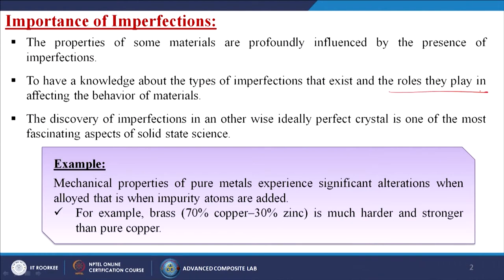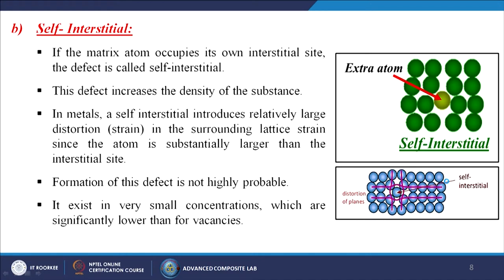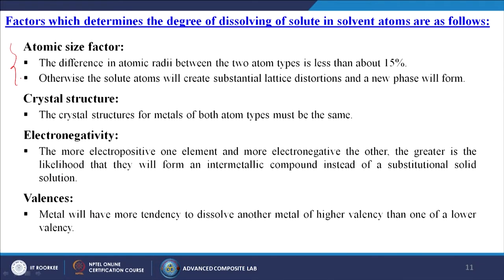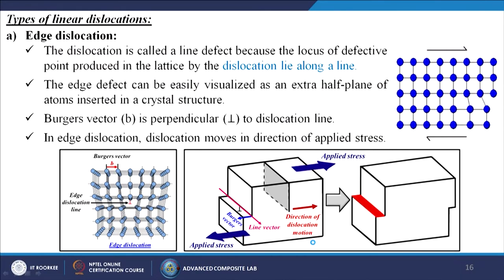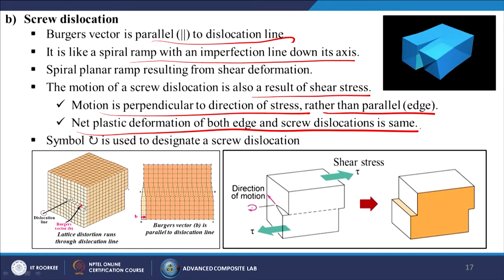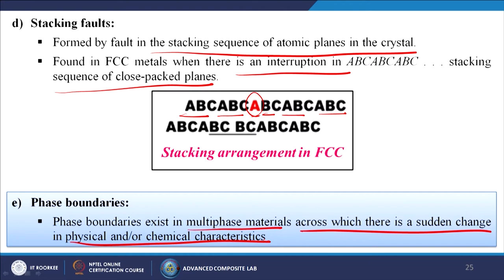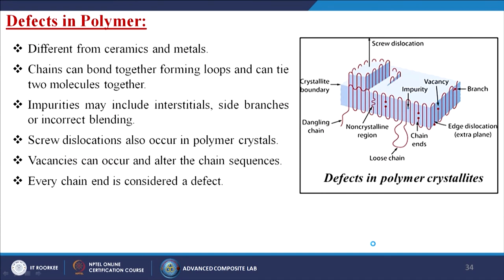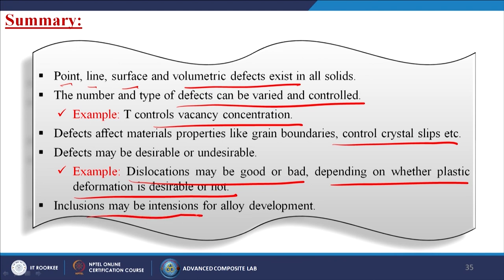Imperfections in Structure of Materials